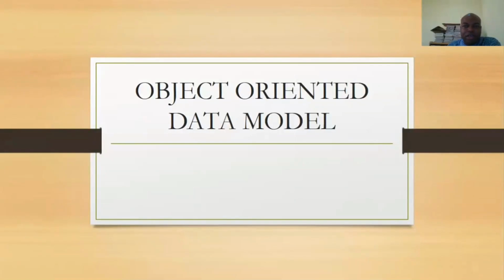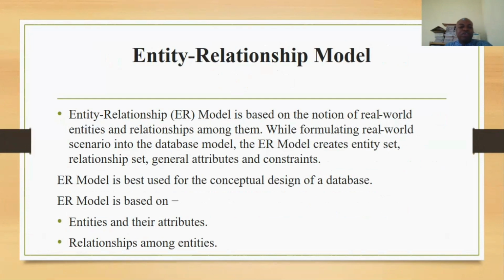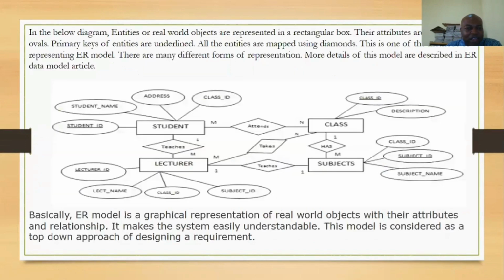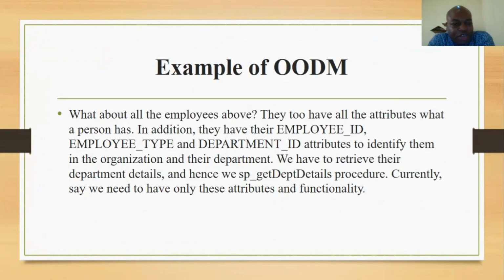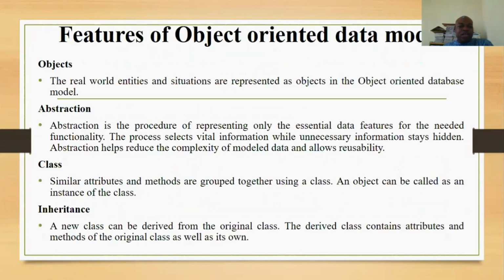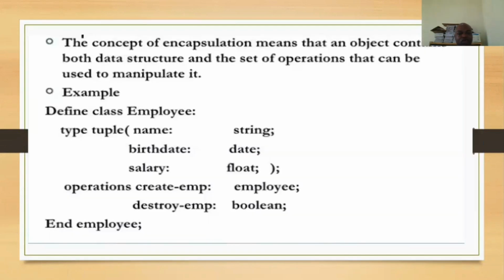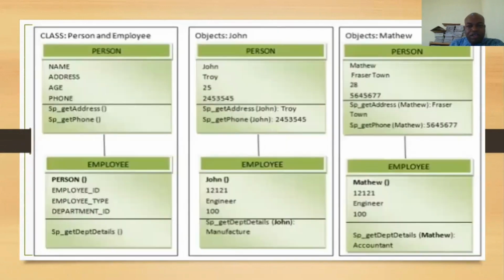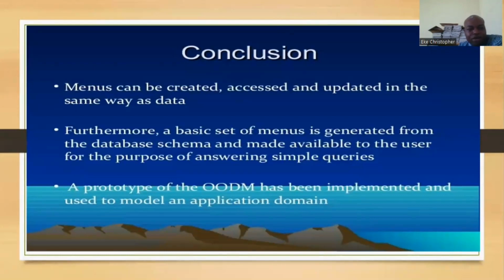lecture3 CSC313 by Dr. C.I Eke (department of computer science, FULAFIA)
This is the 3rd lecture on CSC 313 by Dr C.I Eke. for 300 level students of department of computer science (FULAFIA)